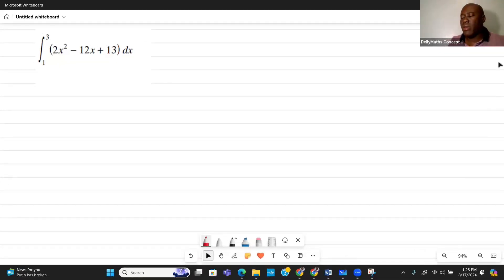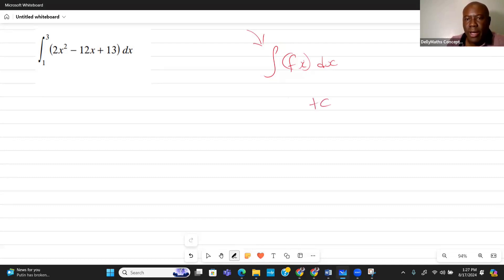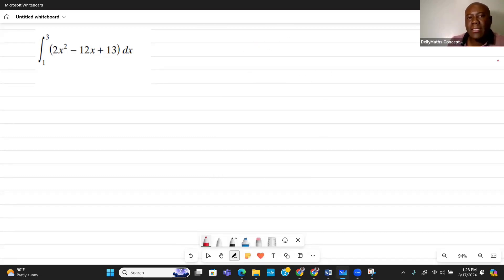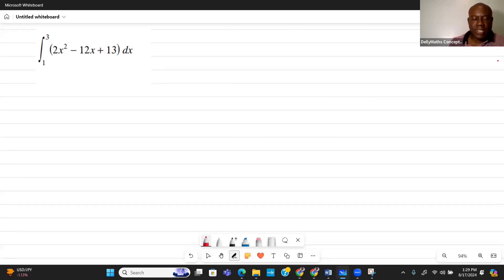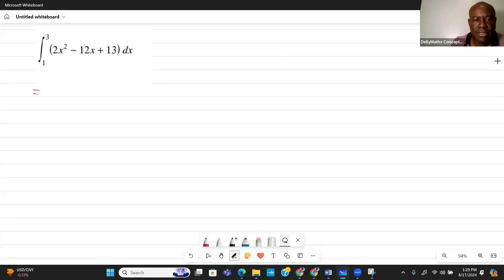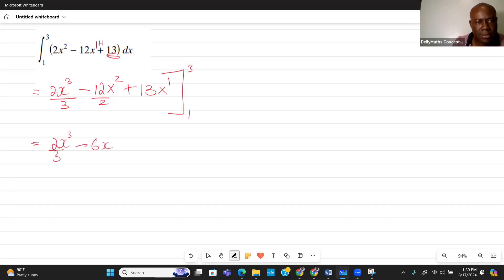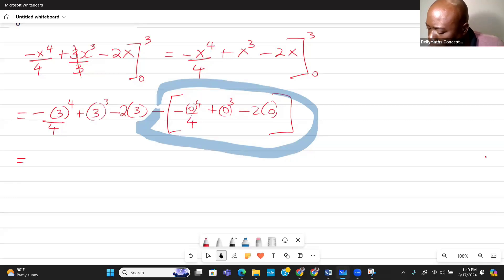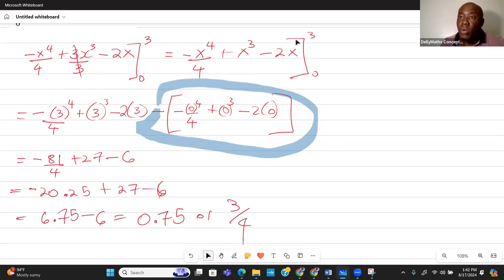Definite Integral #calculus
Definition and Notation

The definite integral

∫baf(x)dx∫abf(x)dx

is an integral to be evaluated between a lower limit aa and upper limit bb.

By the fundamentaltheorem of calculus, if F(x)F(x) is the antiderivative of f(x)f(x), then

∫baf(x)dx=F(b)−F(a).∫abf(x)dx=F(b)−F(a).

When computing a definite integral, it is conventional to use square brackets in the following way to denote that the antiderivative F(x)F(x) is to be evaluated between limits aa and bb.

∫baf(x)dx=[F(x)]ba=F(b)−F(a).

Thank you so much for your kindness and thoughtfulness! It means the world to me!